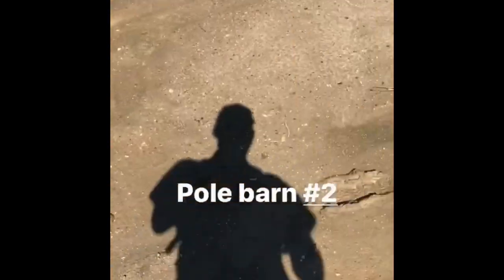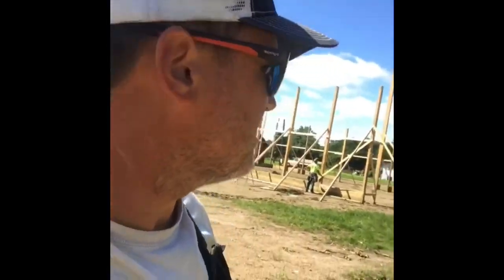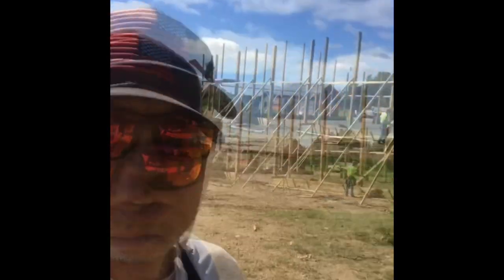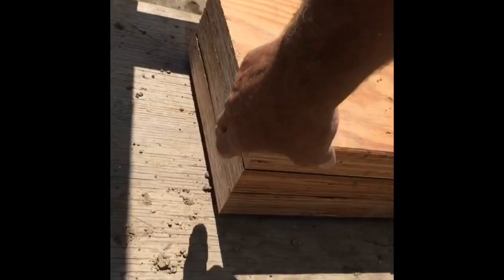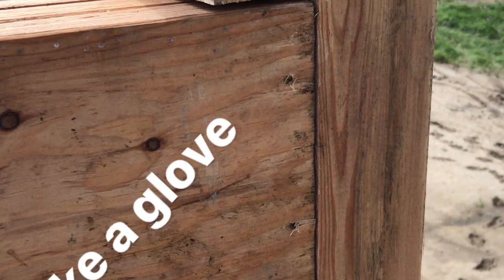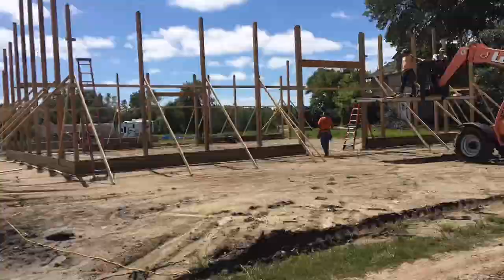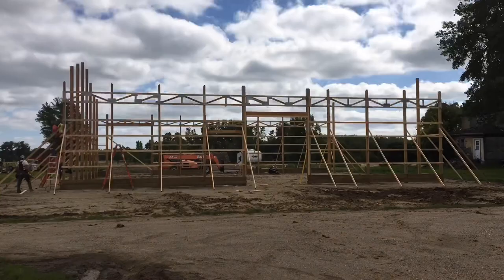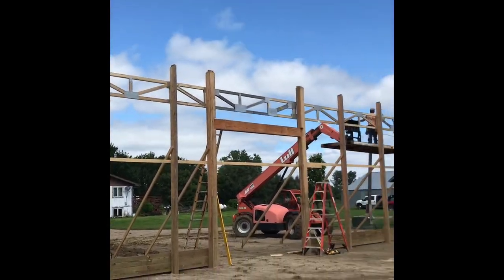Pole barn #2 perlin day!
Today we install headers , gerders and perlins!